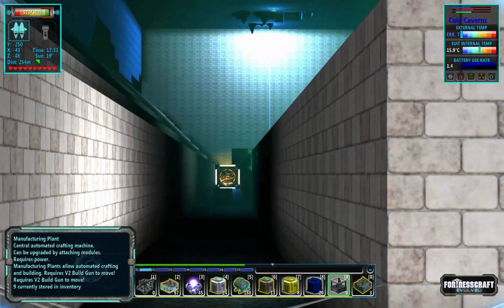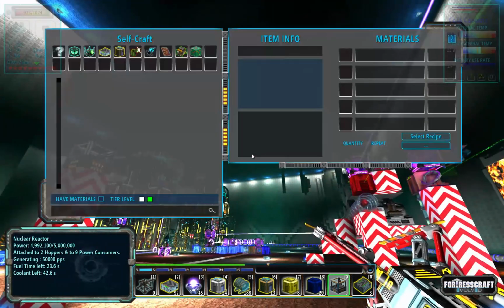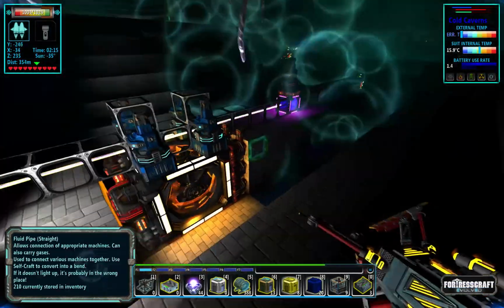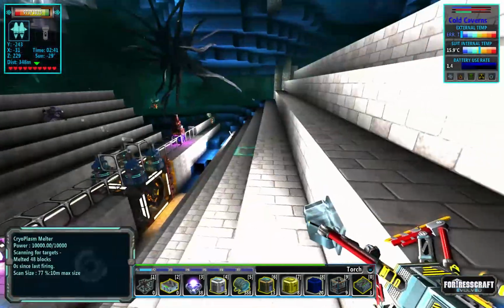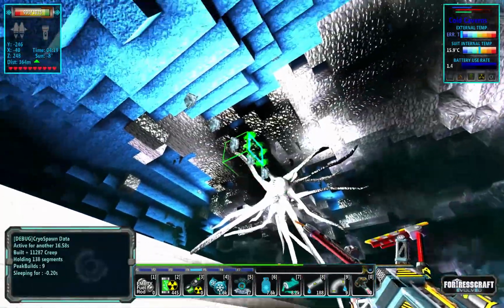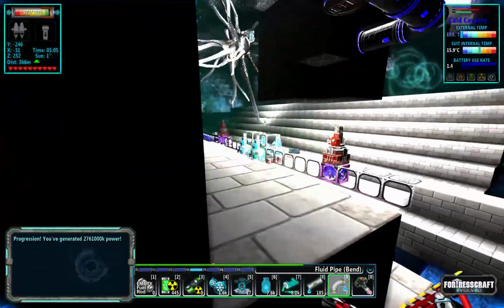FortressCraft Evolved : Toxic Factory - Ep 81 Inferno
This series is a more casual take on the game. I'm planning on building my primary factory in the Toxic Caves. But first, I have to get there!
While the factory will be deep, smelting must be done near the surface! So ore goes up, bars come down.

Basic GACs
GPS Tool
Mk2 Auto-Excavator
Trickys Hoppers
Rebalanced Recipes
Nuclear Reactor
Advanced GACs
Teleporter Network